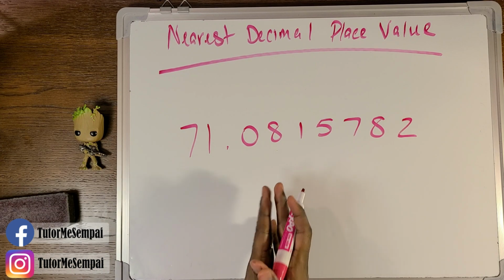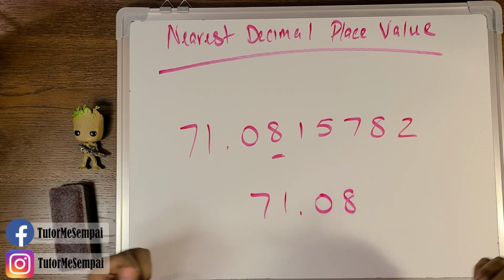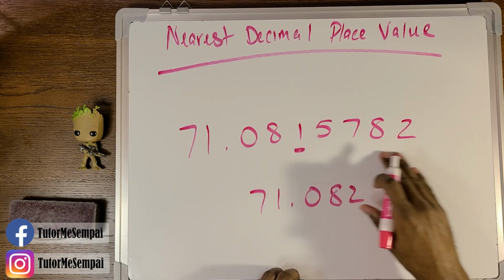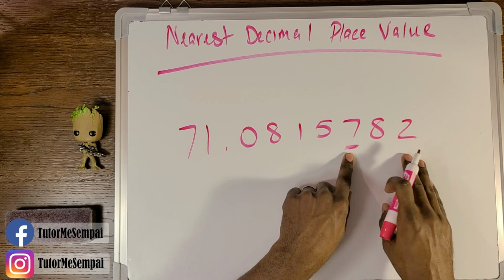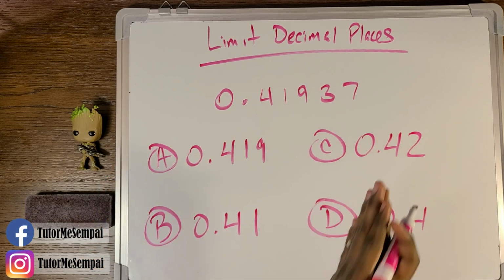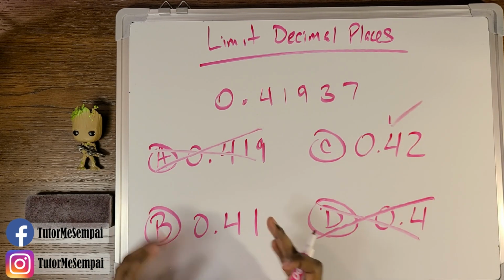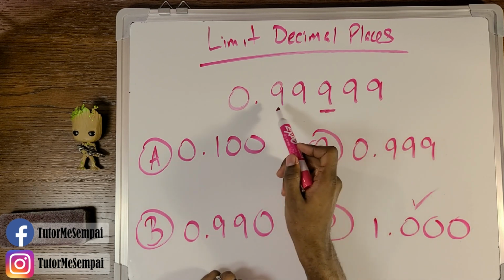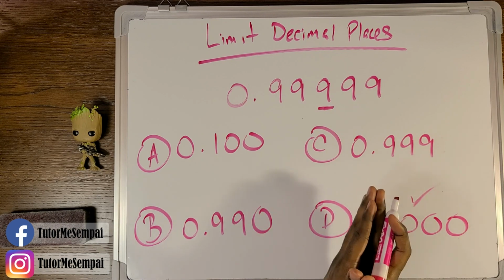What You Should Know About Rounding Decimals ~ 5th Grade Tutor Me Sempai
In this 5th grade video, we will be covering what you should know about rounding decimals. Rounding decimal numbers relies on knowing your decimal places. Besides that, it's just like rounding whole numbers. To see how, join Tutor Me Sempai now!

Timecodes
0:00 - Intro
0:41 - Round to the Nearest
4:07 - Limit Your Decimal Places